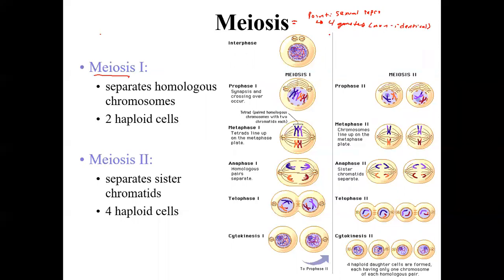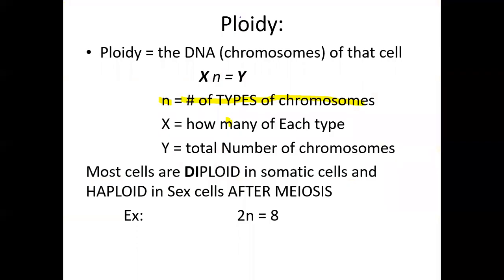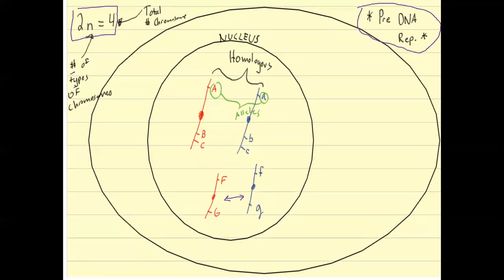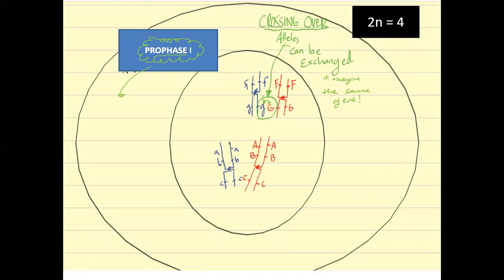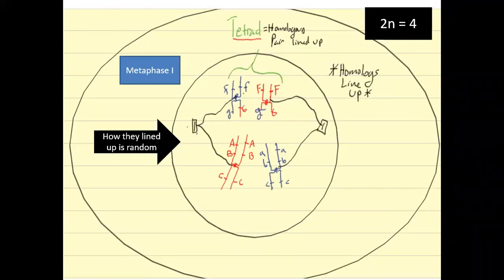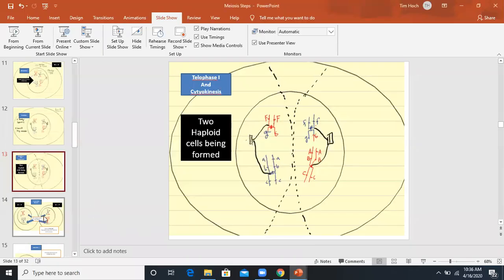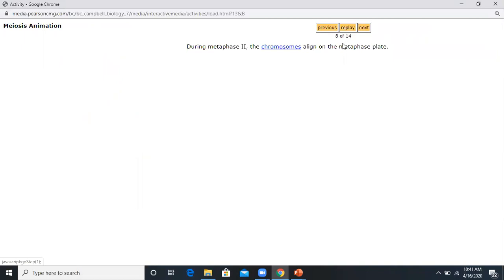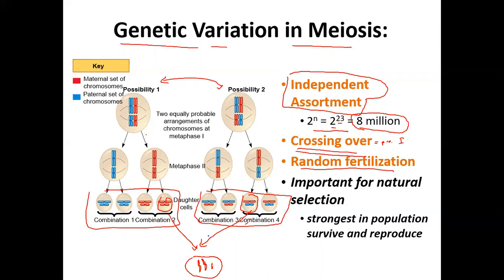Chapter 13 Meiosis Phases